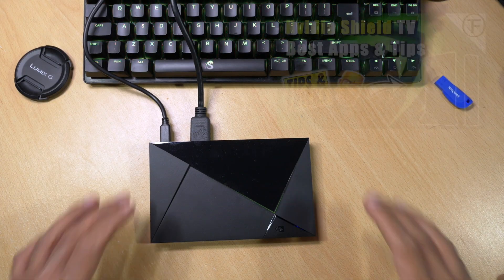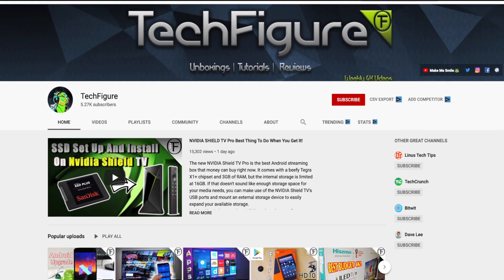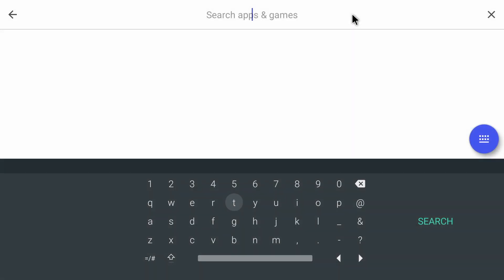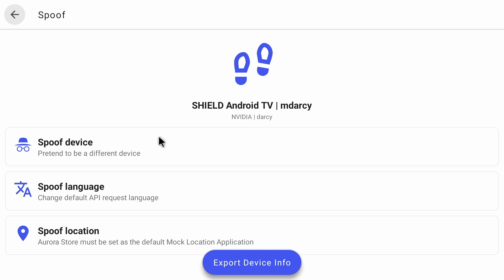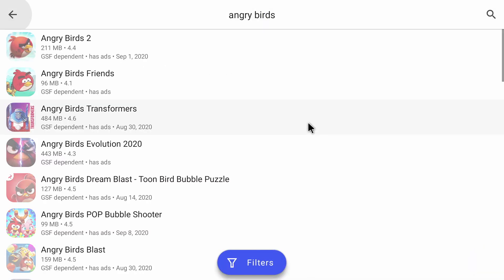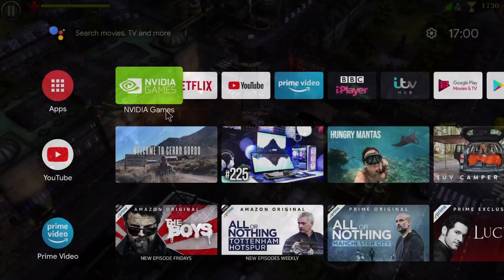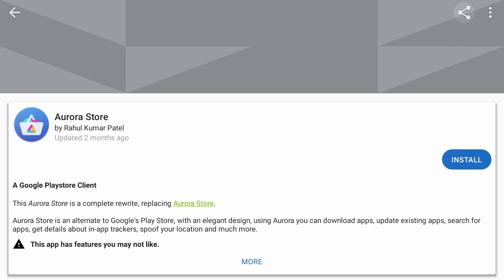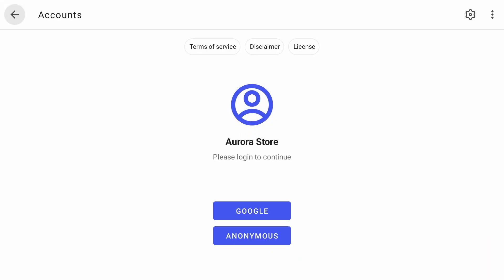Install Google PlayStore on the Nvidia Shield TV.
In this video I show you how to access the entire Playstore on your Firestick or Nvidia Shield TV so you can get all the Android Apps. This will work on all your devices!